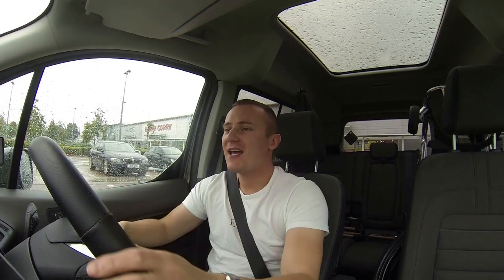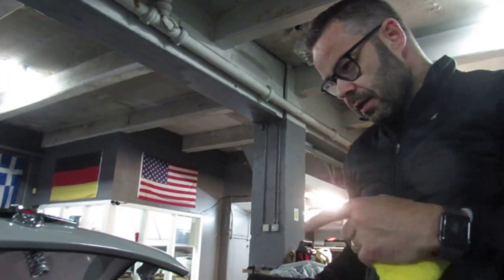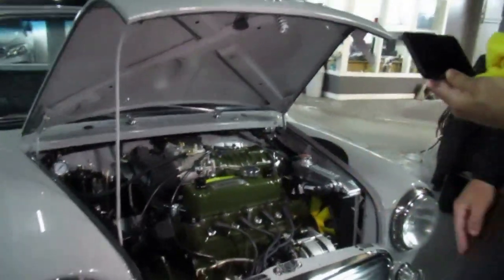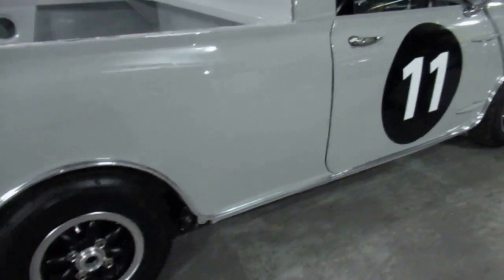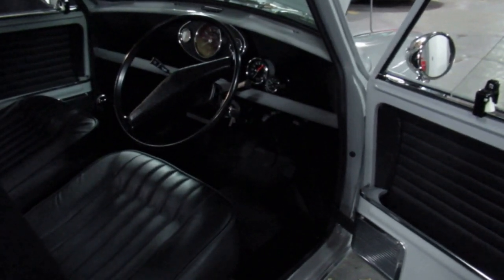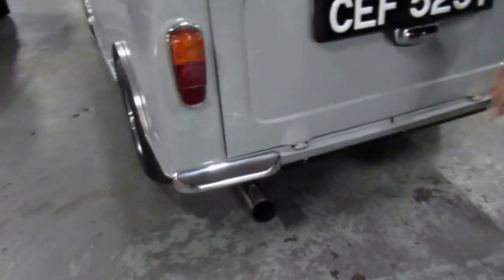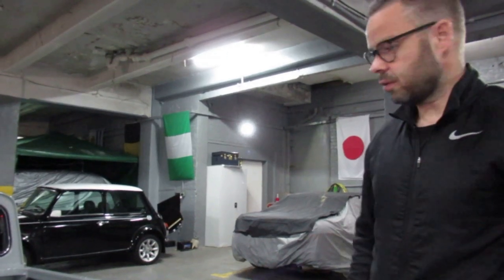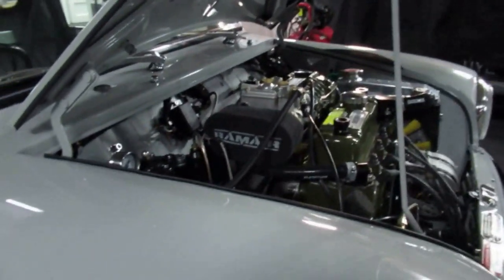This *SUPERCHARGED* Mini Pickup is insane!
Massive thank you to David for letting me have this epic pick up on the channel.

Follow David's progress on the pickup on Instagram